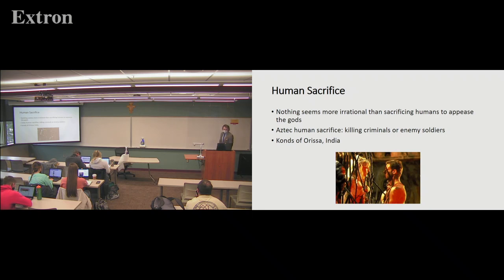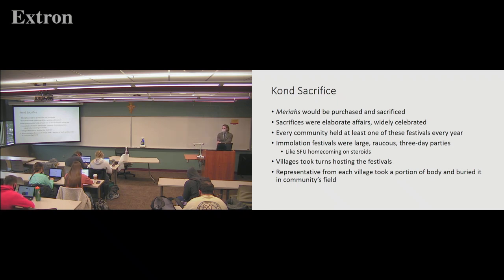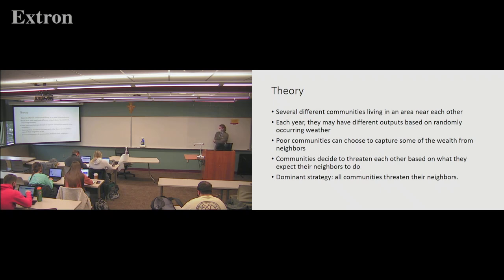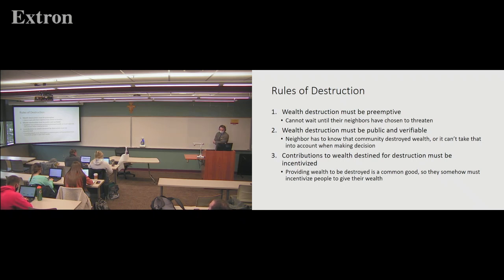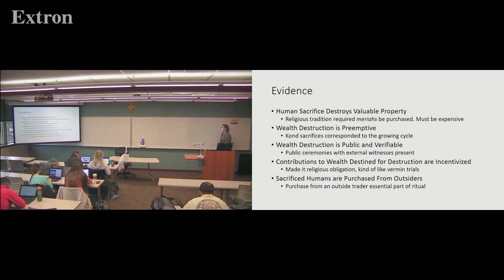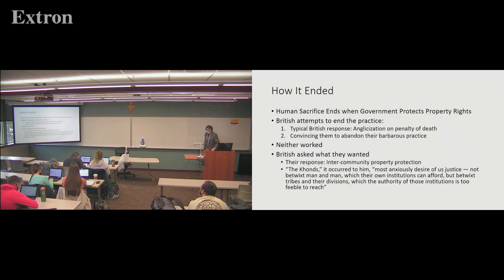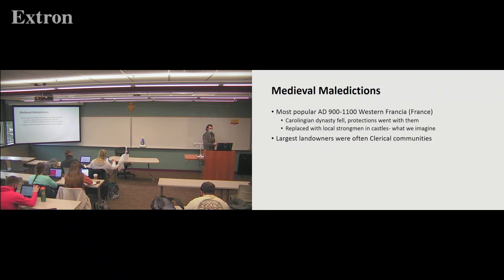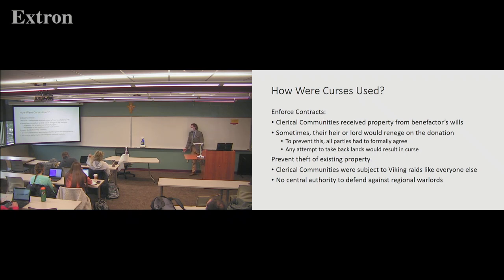Econ 102 Lecture 11/18: Non-market Decision Making